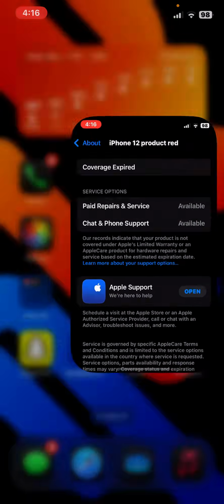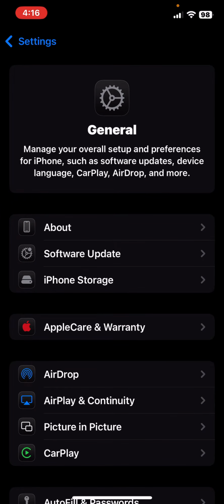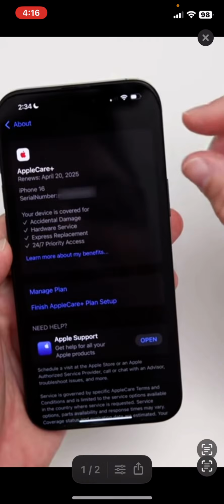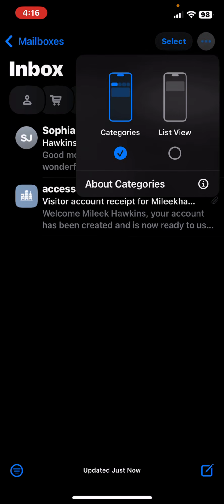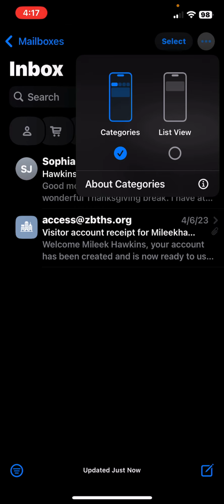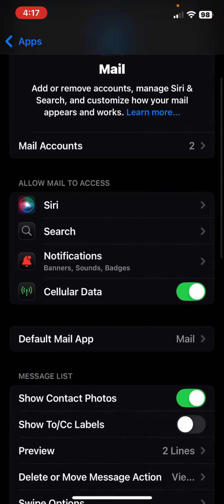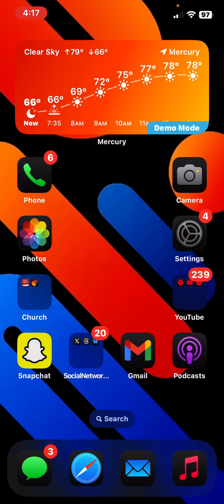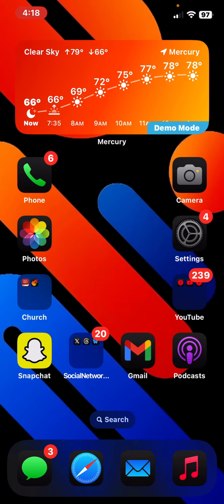iOS 18.5 beta 1￼